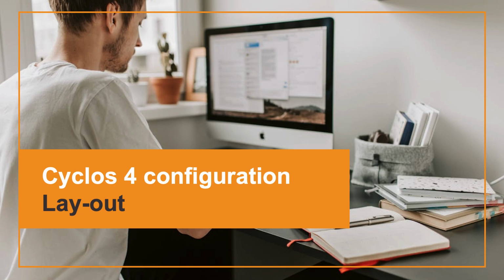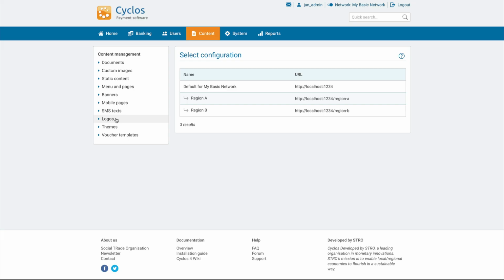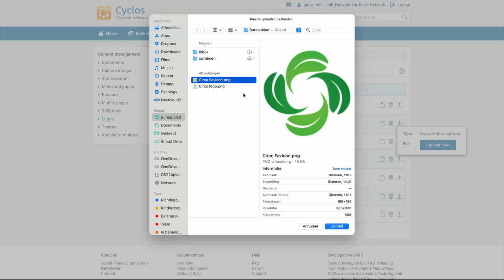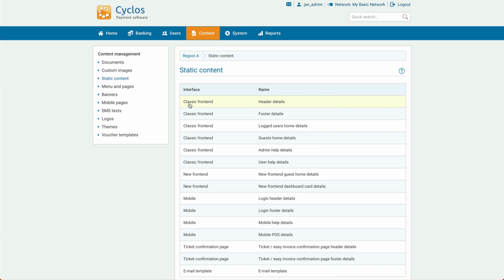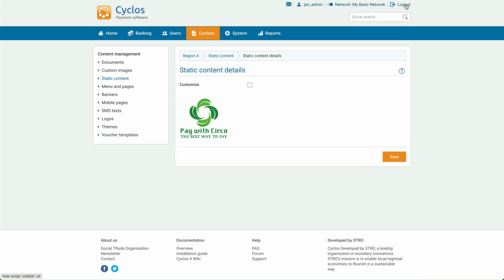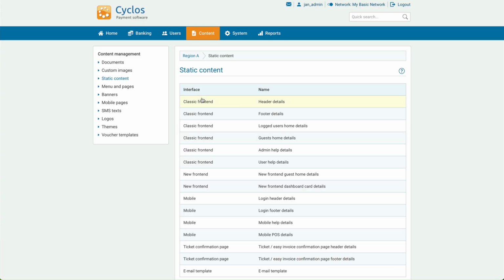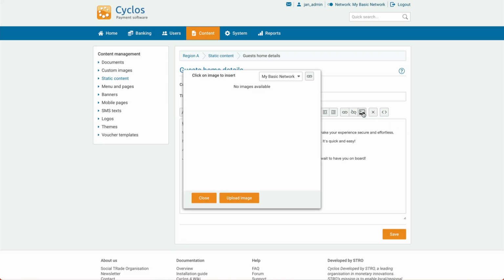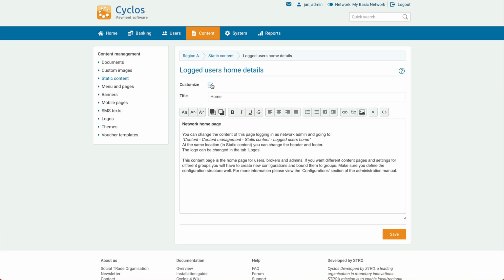9 - Lay out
In this video, we will create a separate homepage for one of the regions we implemented in the previous videos.